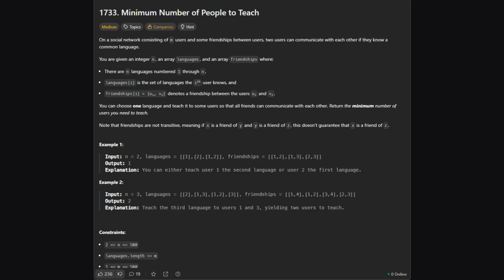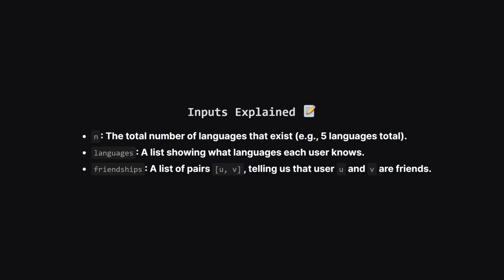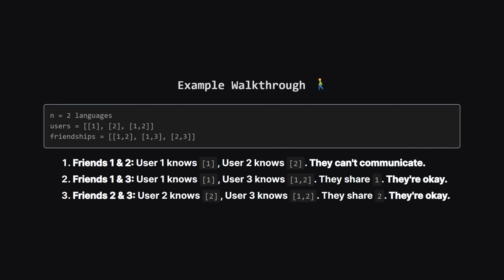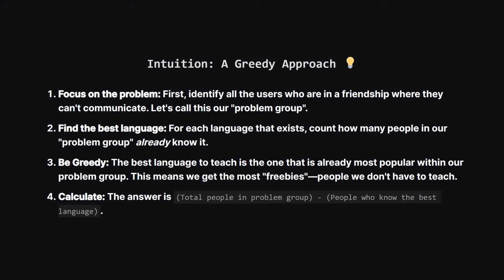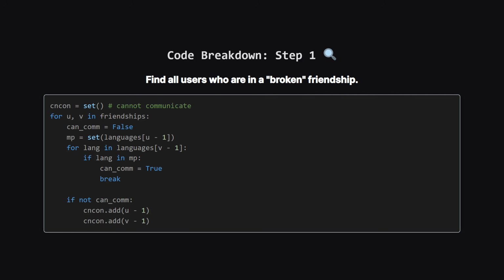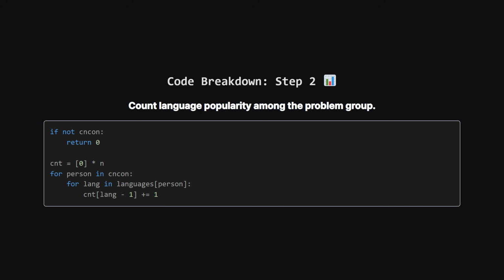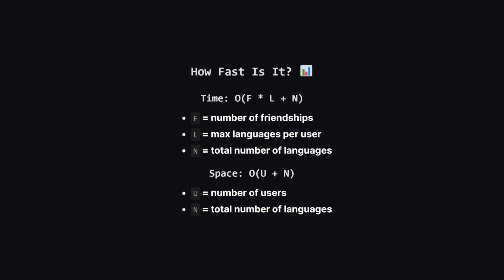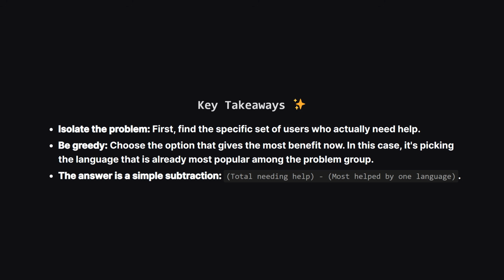1733. Minimum Number of People to Teach | Leetcode Daily - Python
Struggling with graph-like problems? Let's break down LeetCode 1733, Minimum Number of People to Teach, and master a clever greedy approach!

In this detailed tutorial, we dive into a social network problem where we need to find the most efficient way to bridge communication gaps. Given a set of users, their languages, and their friendships, our goal is to pick ONE language and teach it to the minimum number of people so that all friends can communicate.

We'll walk through a powerful greedy strategy. The key is to first identify only the users who are part of a 'broken' friendship. Then, among this specific group, we find the most popular language. The final answer is simply the size of this group minus the number of people who already know that most popular language. It's an intuitive and efficient solution!

This video covers:
- A clear explanation of the problem statement.
- A step-by-step walkthrough with a concrete example.
- The intuition behind the greedy algorithm.
- A line-by-line breakdown of the Python code solution.
- Analysis of the time and space complexity.